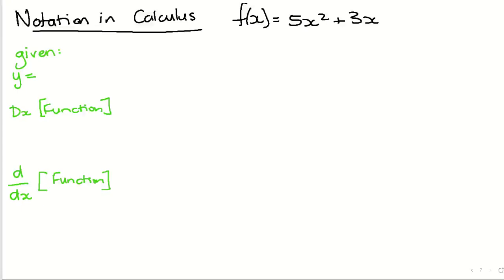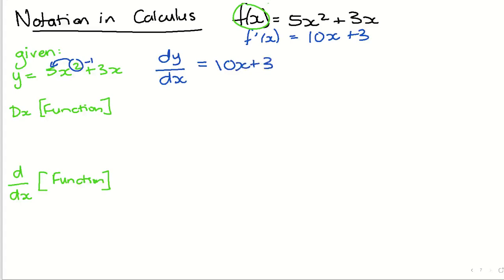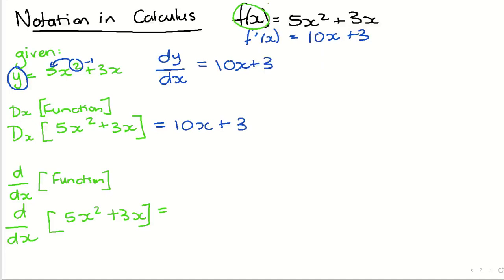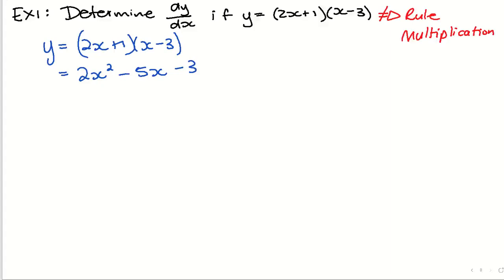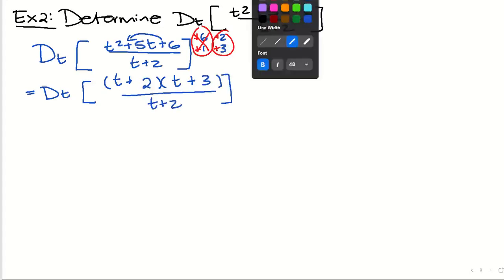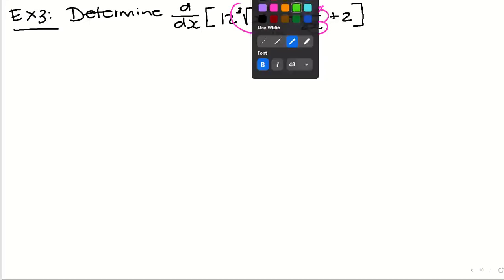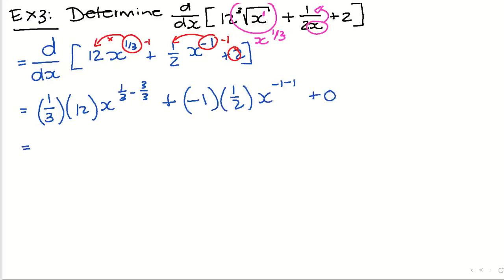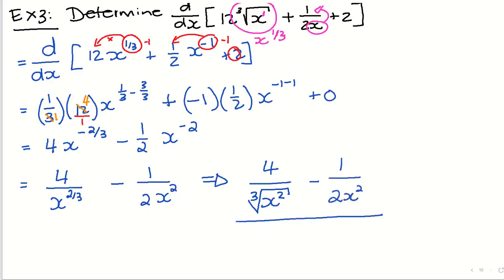Notation In Calculus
Calculus has its own special language with many ways to write out the same thing.